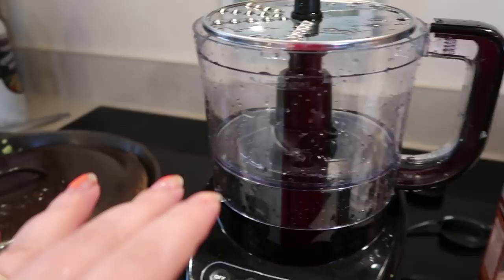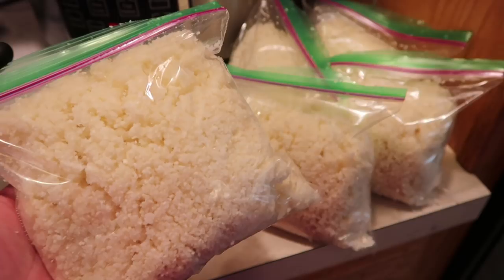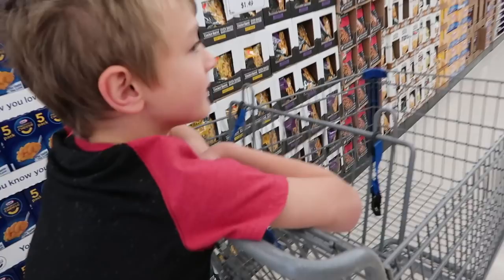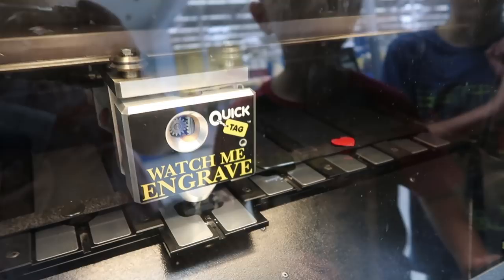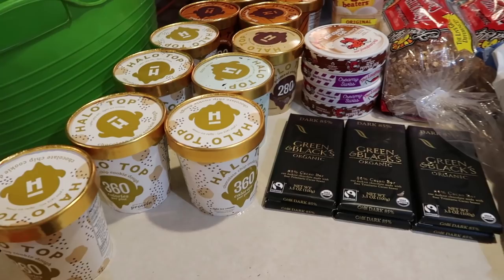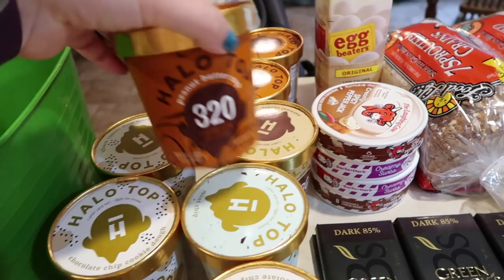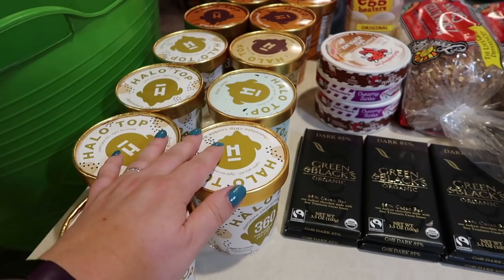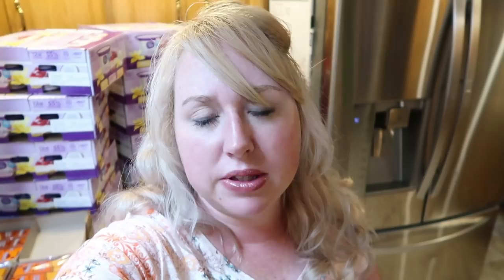CHEAP Large Family Grocery Shopping Deals + THM Haul (Plus My BIG Weight Gain Chit Chat & Plans!)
In this large family grocery shopping vlog I share a bunch of CHEAP deals I found at our local Sharp Shopper grocery outlet. I also went into a health food store and Kroger to work on getting what I need to get going on the Trim Healthy Mama plan yet again. And, as if that's not enough fun, I also share my BIG weight gain struggles and my plan for pulling myself together. :)

So if you enjoy cheap large family grocery shopping deals, THM hauls, and mommas sharing their weight loss struggles, this is the vlog for you!

Jamerrill Stewart
4 Weems Lane #220

30 Qt Mixing Bowl
8 Quart Instant Pot
14 Quart Electric Pressure Cooker
7 Quart Slow Cooker